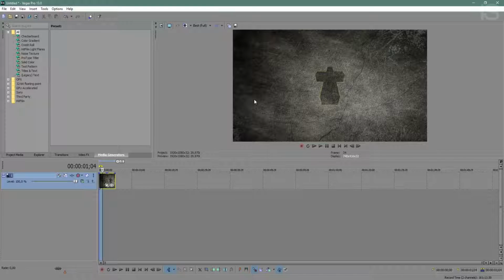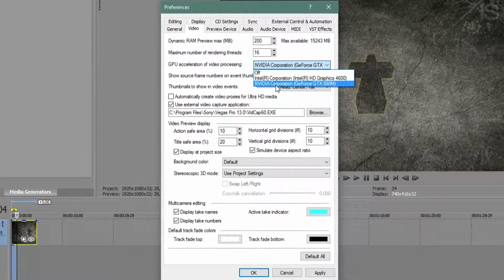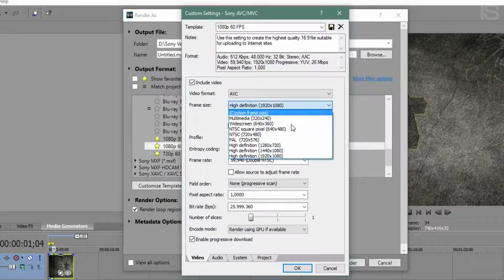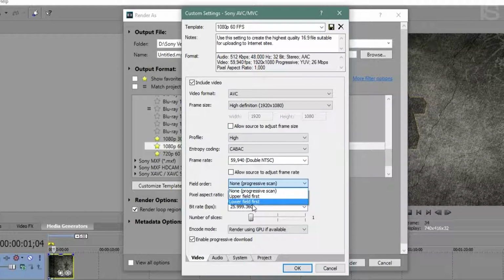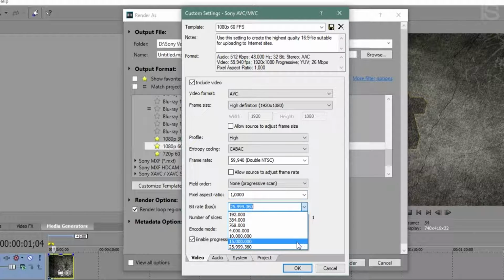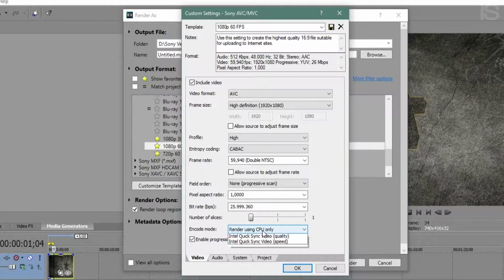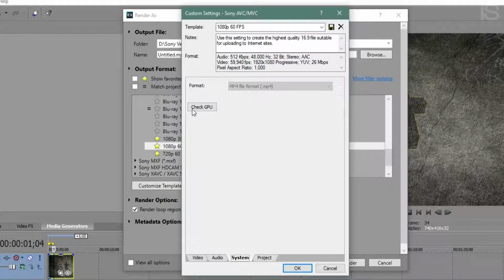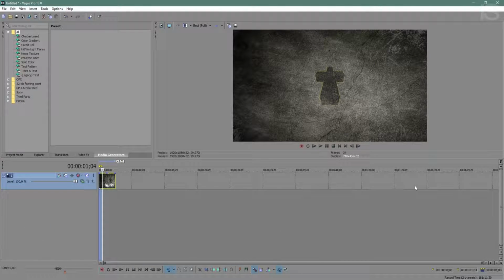How To Set Sony Vegas Settings For "The Best" File Size / Rendering Time Ratio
In this tutorial we're taking a look on how to set the best settings for Sony Vegas where the quality of the video does not suffer nor the rendering time.